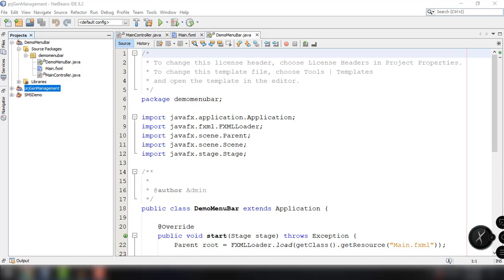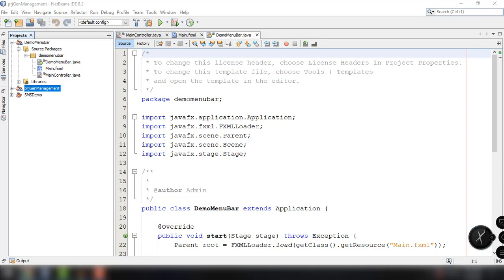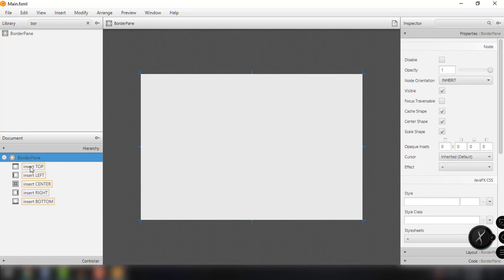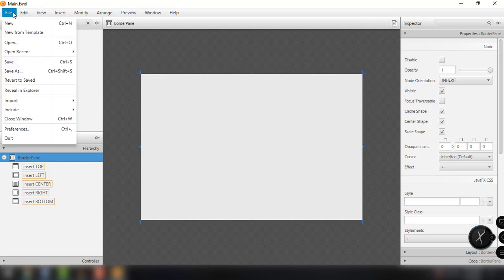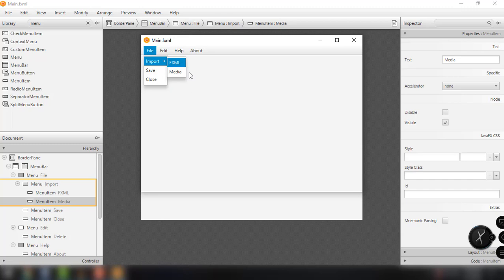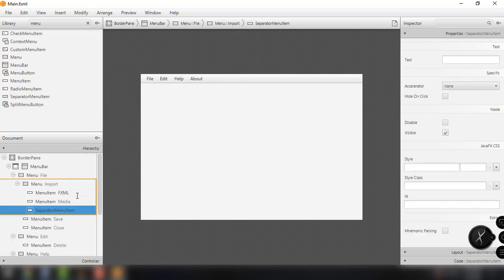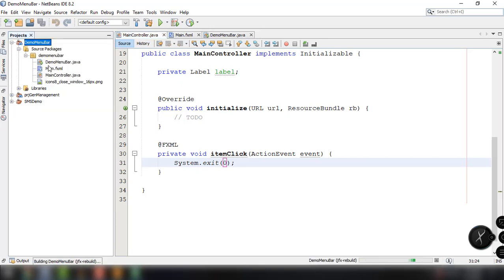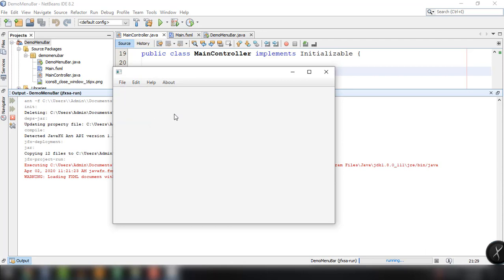JavaFX Tutorial for Beginners 20 - How to Use MenuBar, Menus and Menu Iteams